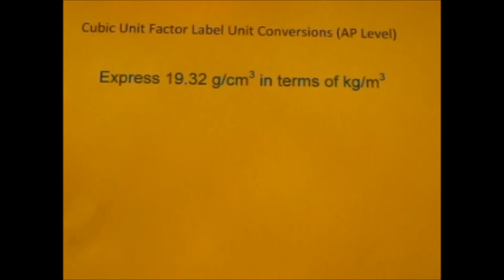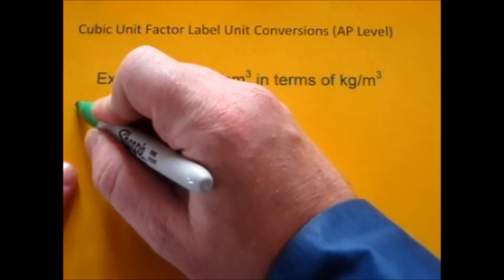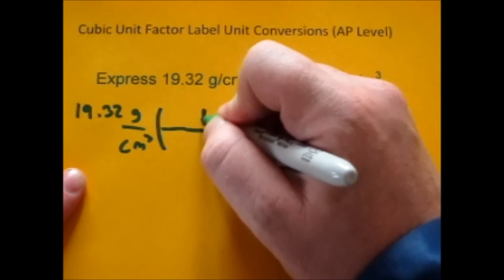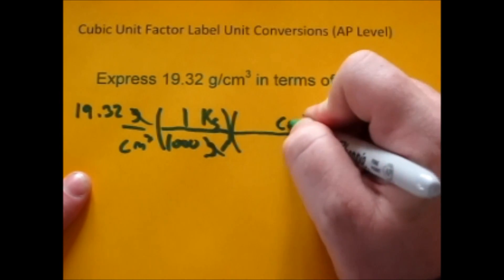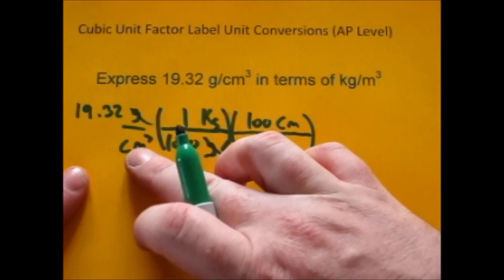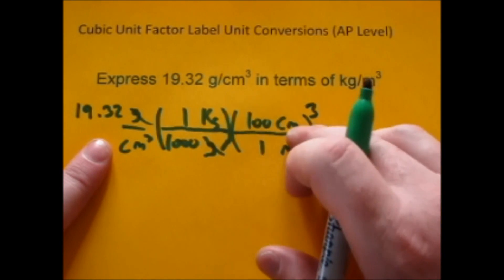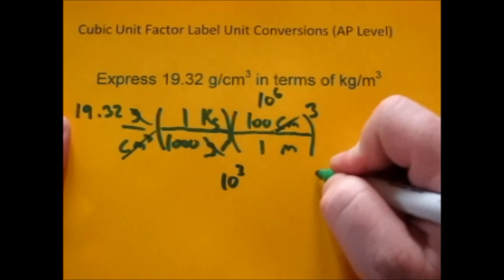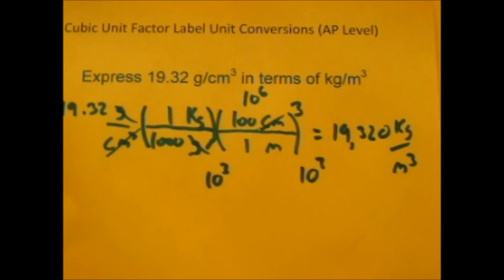Cubic Unit Factor Label Conversions (g/cm3 to kg/m3)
This video converts g/cm3 to kg/m3 using the factor label method (dimensional analysis). This is used to convert from one cubic unit to another. It can also be adapted to for squared unit conversions.